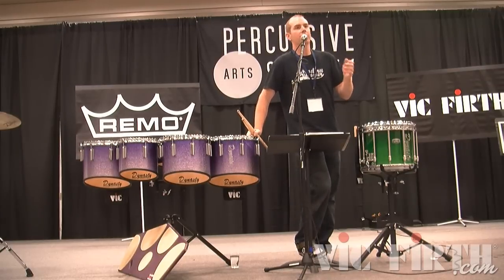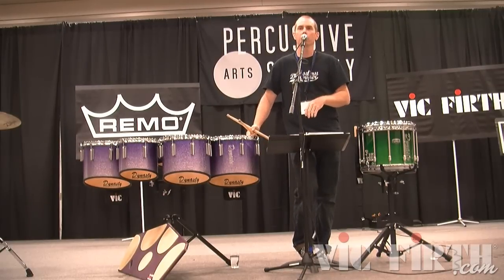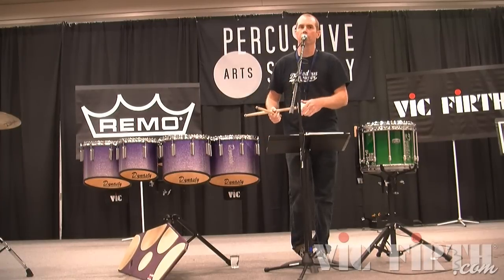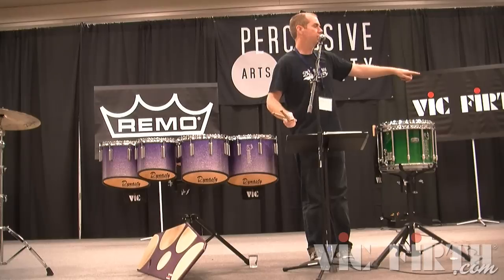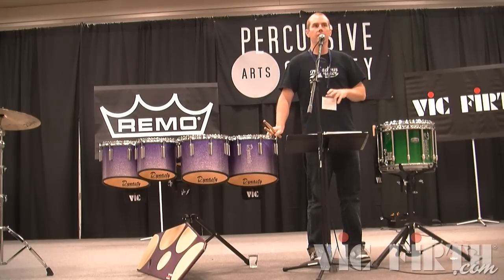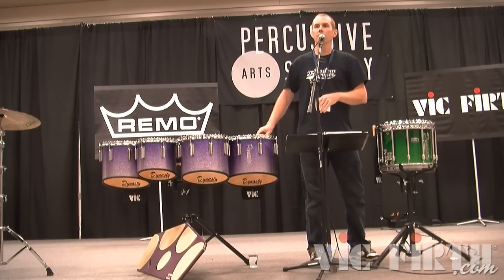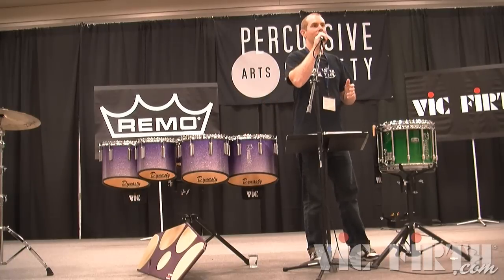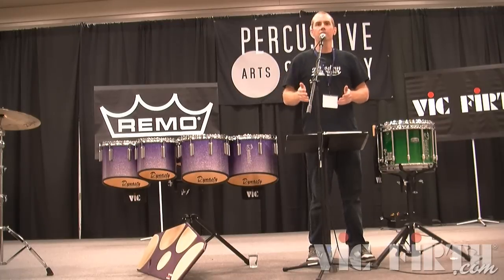Bill Bachman, PASIC 2012 - Part 3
Vic Firth Artist Bill Bachman presents a rudimental technique masterclass entitled "12 rudiments = 12 hand motions = Complete Hand Technique" at the Percussive Arts Society International Convention in Austin Texas, 2012.

Bill Bachman studied percussion performance at the University of North Texas and is a graduate of the Berklee College of Music. Bill has played with and instructed many award winning marching percussion groups including the UNT drumline, Cadets, Bluecoats, Blue Knights, and Carolina Crown. He has presented nearly 200 drum clinics and performances on five continents over the last decade. He is the author of Row-Loff's drum instructional books Rudimental Logic, Quad Logic, and Bass Logic and the producer of the DVDs, Rudimental Beats and Reefed Beats.

Bill is also a columnist for Modern Drummer and the author of Stick Technique, an Essential Guide for the Modern Drummer published through Modern Drummer Publishing. In addition to being an international marching and drumset clinician for Vic Firth, Remo, Dynasty, Zildjian, and Row-Loff, Bill has toured with Neal Morse's USA based progressive rock band and is a freelance drummer in Nashville.

for more FULL PERFORMANCES AND CLINICS from all the Vic Firth artists - or "like us" on Facebook for posting announcements!